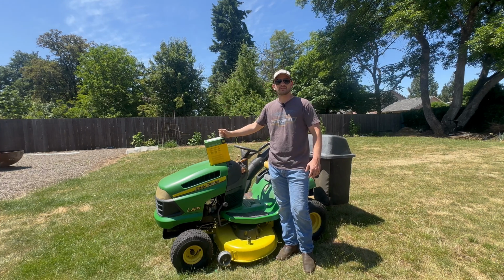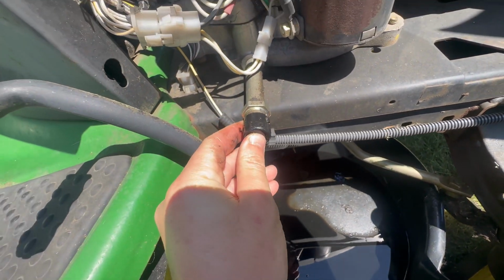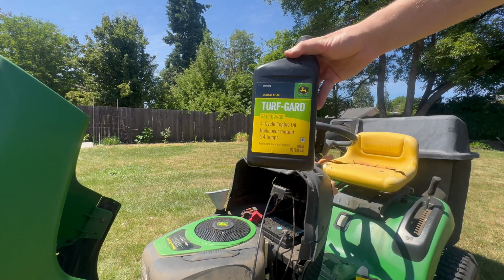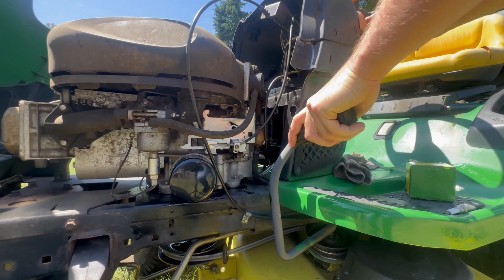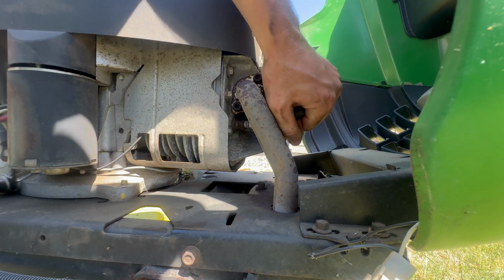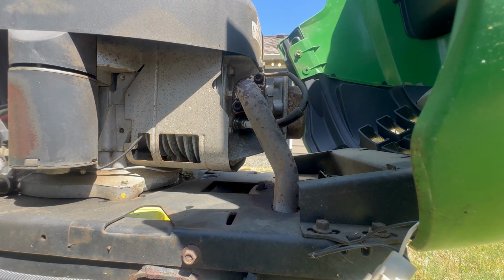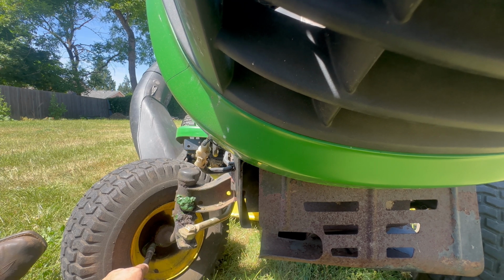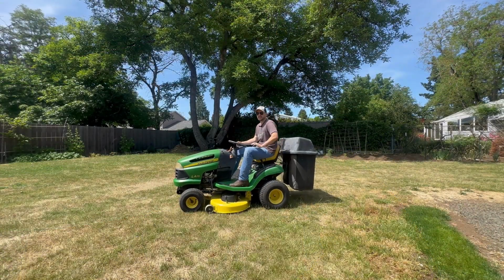Quick and Easy Tune Up For John Deere Riding Mowers : L Series 42 & 48 Inch Deck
If you have a John Deere LA 105, LA 110, LA 115 or any other riding mower, this is for you! Lawn Mower maintenance is often overlooked, but it's simple and necessary. This video demonstrates basic steps to service your mower, using a John Deere home maintenance kit.  I'll show you how to replace the spark plug, fuel filter and air filter to keep your mower running smoothly.

Products Used (Amazon):
Tune Up Kit
Plug Gap Tool
JD Green Paint
JD Yellow Paint
Briggs 25hp engine

Mower Tune Up Kits (Amazon):
John Deere:
L108, LA105, LA110, LA115
D100, D105, D110
D130, D140, LA135
 - Verify fitment, I'm not responsible for wrong parts ordered!

Time Stamps:
0:00 - Intro
0:34 - Air Filter
1:33 - Oil Change
4:54 - Fuel Filter
7:16 - Spark Plug
8:44 - Grease Fittings
10:50 - Paint
11:40 - Final Thoughts

The views and opinions expressed in this video are solely those of the speaker and do not necessarily reflect the official policy or position of any agency, organization, or company. The content in this video is for informational and educational purposes only.

Please be aware that any advice or information shared is not intended to be a substitute for professional advice. Always do your own research and consult with an expert before making decisions based on the content of this video. I'm not responsible for anything you do or anything that happens to you!